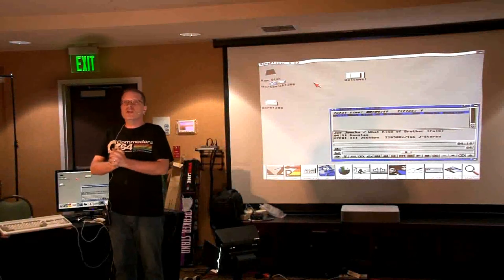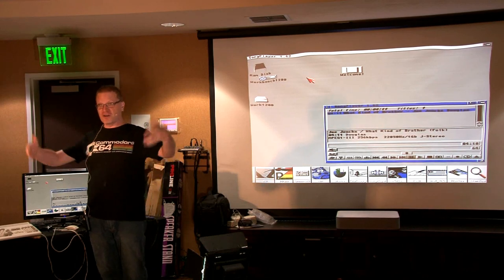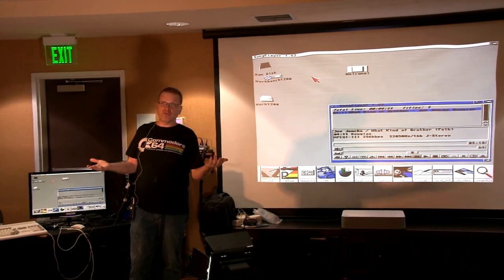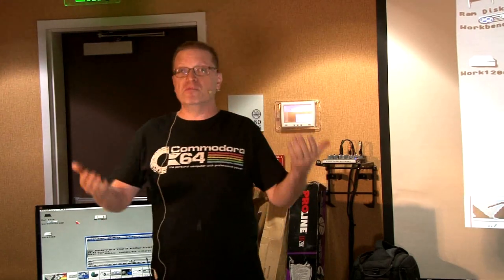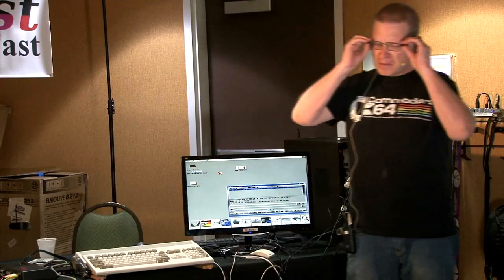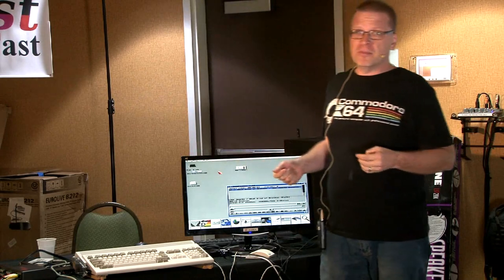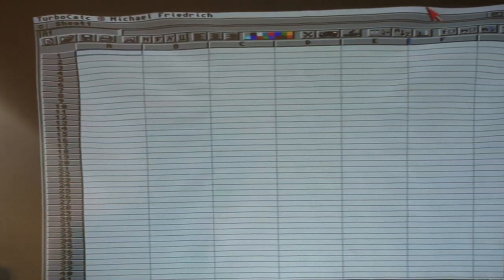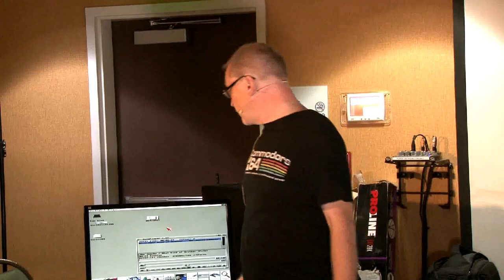Compton and Classic Software at Amiwest 2019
In his second presentation at the Amiwest Show, Doug Compton speaks about software still useful on classic Amiga computers. Filmed by Bernardo on Oct. 27 in Sacramento, California, USA